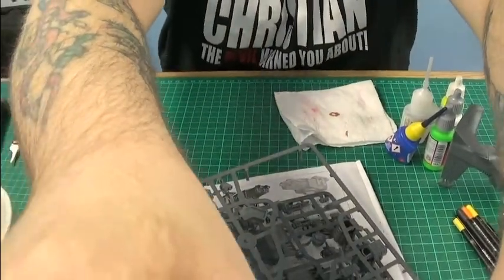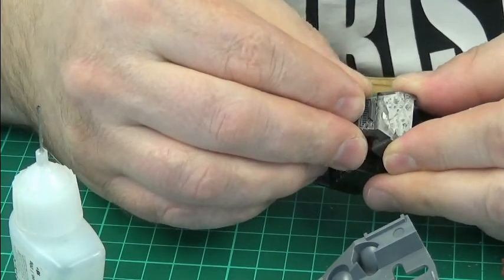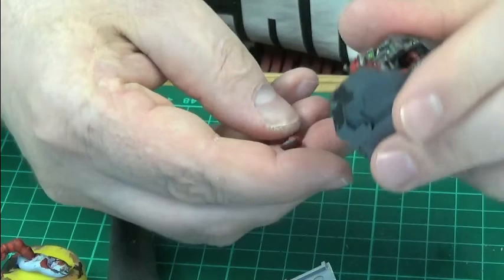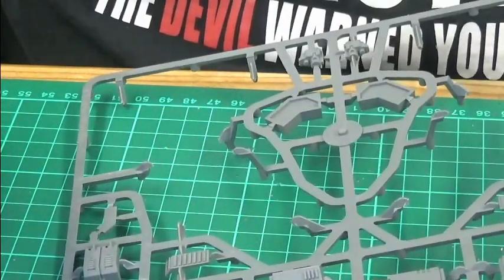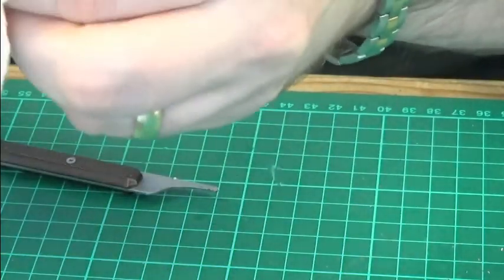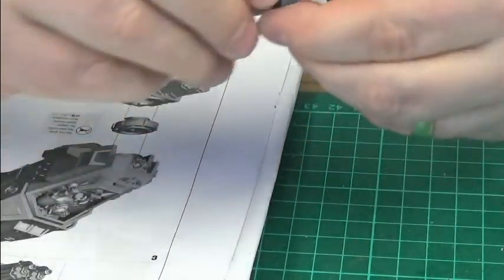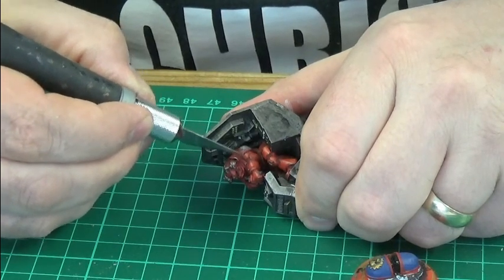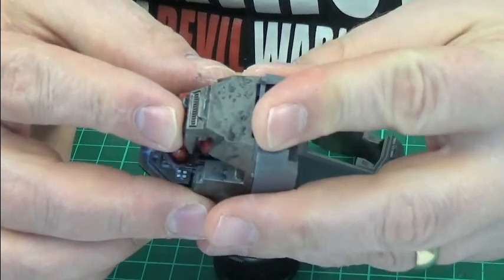On the Bench with Pete 40 - Stormtalon Gunship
More paint along/build along shenanigans

Your support will really help me to continue to work and grow this channel into something that can provide a wide variety of hobby entertainment.